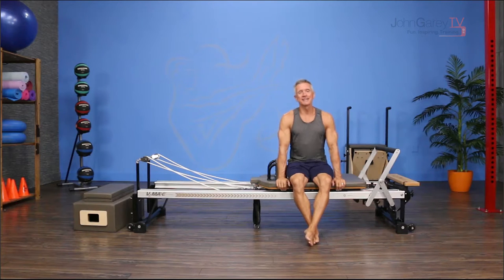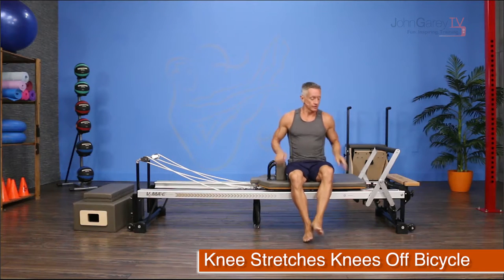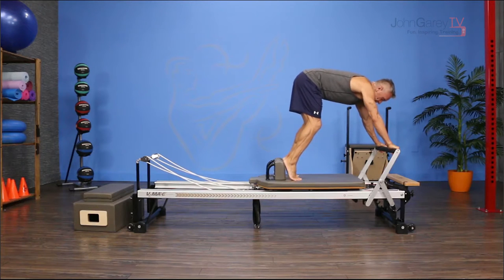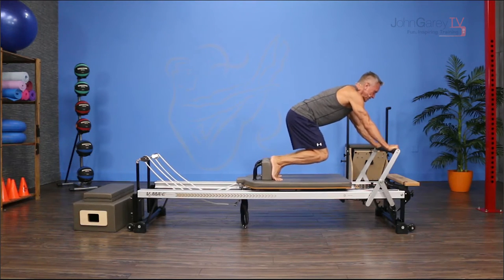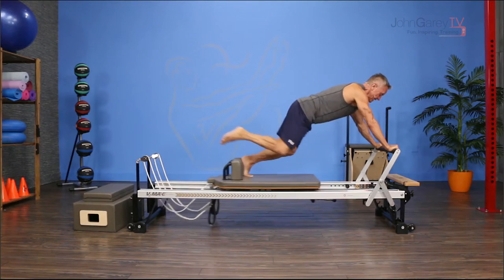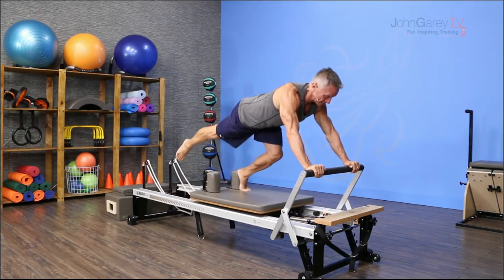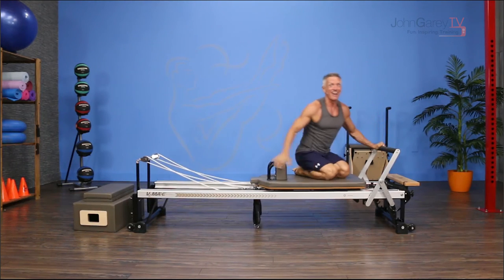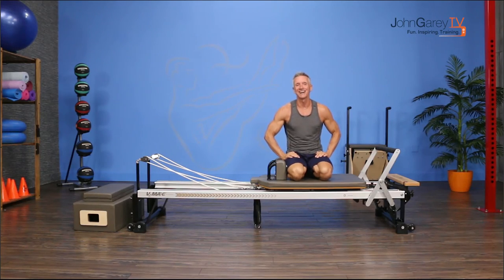Knee Stretches Knees Off Bicycle on Pilates Reformer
JohnGareyTV.com presents another Exercise Demo: Knee Stretches Knees Off Bicycle on Pilates Reformer. Take your planks to a whole new level with this advanced Pilates Reformer move.  Lifting the knees off is intermediate, and with this advanced variation, Bicycle, you're adding even more dynamic movement, agility and coordination.